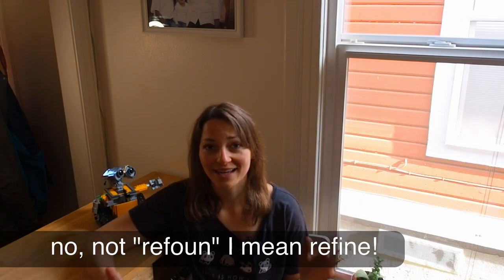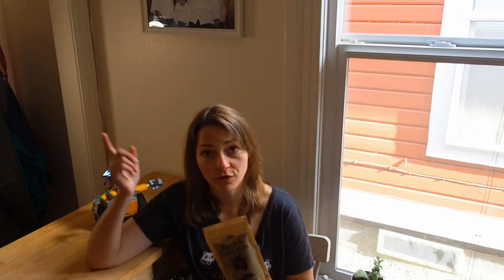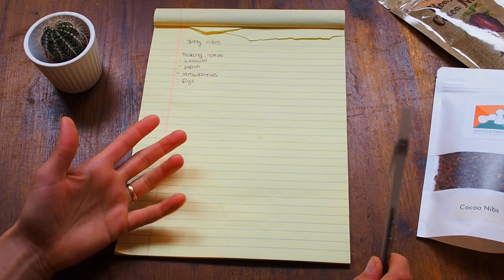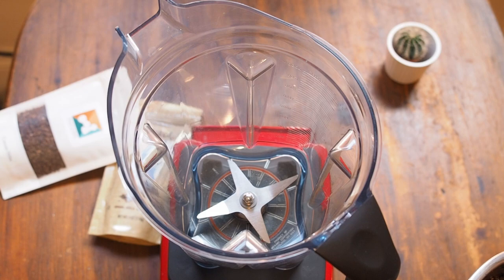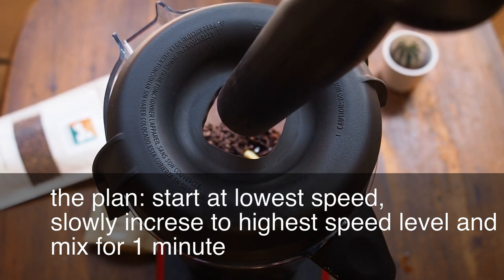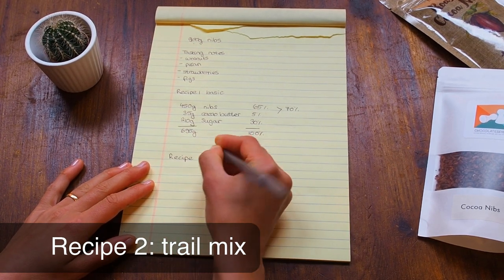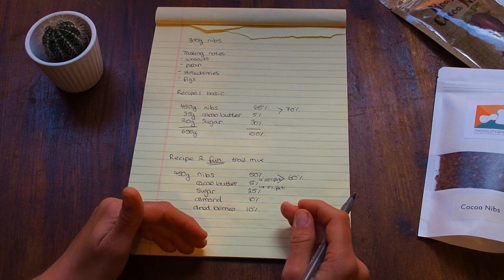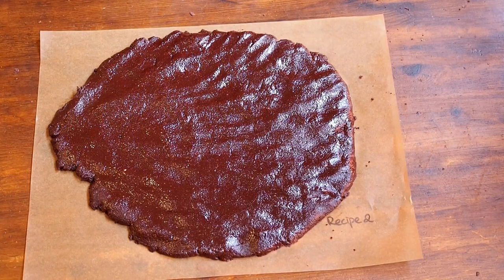How to make chocolate at home - Part 3 Grinding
Making chocolate at home - sounds too good to be true? You can make chocolate at home without fancy equipment! I want to show you how.

The next step in our chocolate making process is grinding. We have to reduce the particle size of cacao nibs and sugar. You can use a mixer, immersion blender or even a mortar will work.

Equipment

Coffee Roaster - Behmor 1600 Plus

Refiner - Premier Chocolate Refiner and Melanger

Wide spatula

Cookie spatula

Angled spatula

Laser infrared thermometer

Kitchen Aid hand mixer

Coffee and spice grinder

Double boiler set

Sous Vide

Hair dryer

Essentials

Kitchen timer

Parchment paper

Masking tape

Aluminum spoon

Food scale

Bowls
Ziploc bag - sandwich

Ziploc bag - gallon

Paint brush

Acetate sheets

Food grade sealant

Cookie scoops

Cupcake tips

Silicon baking sheets

Reusable pastry bags

Ingredients

Invert sugar

Corn Syrup

Fruit Pectin

Fried strawberry

Beet root powder

Coconut milk powder

Packaging

Package/envelope seals 1in round

White label 2x3in

White origami paper 6x6in

White handle bag

Colored tissue paper

Colored bonbon cups

Labels blank 1x2in

Bag sealer

Kraft paper pouch

Wrapper 5x7in

White labels round 2in

Treat bags 6x9in

Events

White table cloth

Ez pop-up tent 10x10

Light for Pictures

Ring light

Tasting

Wooden spoons

Molds

Chocolate molds - bars

Chocolate molds - sphere bonbons

Chocolate molds - heart bonbons

Transportation/Shipping

Cooling bag

Cool packs

Insulated bubble wrap

Bubble wrap

Blank shipping labels

Awesome chocolate

White
Mirzam - White Chocolate with Jaggery Sugar and Cashews

OMNOM CHOCOLATE REYKJAVIK - Black N’ Burnt Barley

Milk
Fruition Chocolate Works - Dark Milk with Flor de Sal

OMNOM CHOCOLATE REYKJAVIK - Milk of Nicaragua

Dark
Fruition Chocolate Works - Sambirano Madagascar Dark 74%

Ritual - Mexico 75%

Organization

Binder divider

Books

Megan Giller - Bean to Bar Chocolate

Dandelion Chocolate - Making Chocolate

Nathan Hodge - The Art and Craft of Chocolate

Ewald Notter - The Art of the Chocolatier